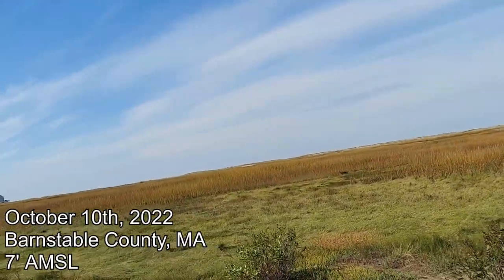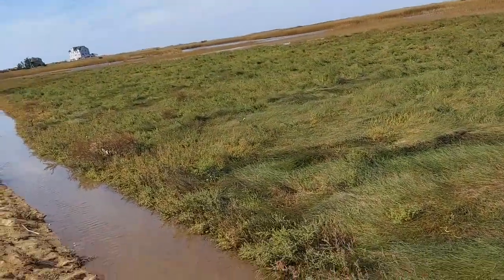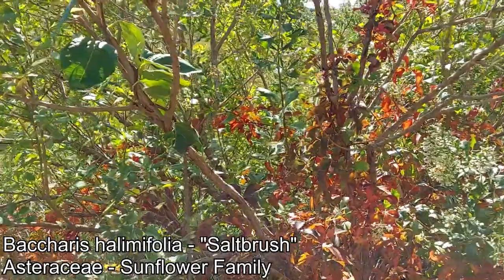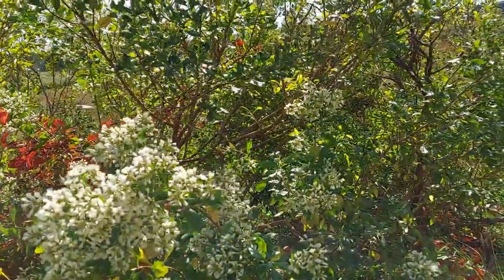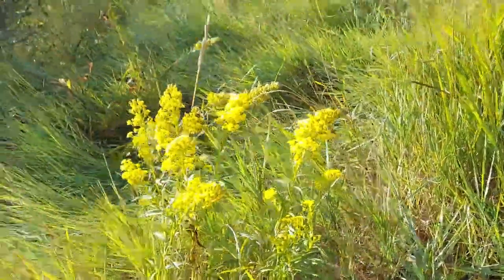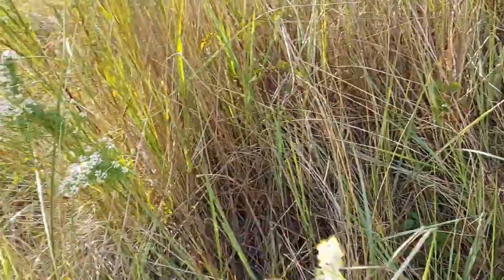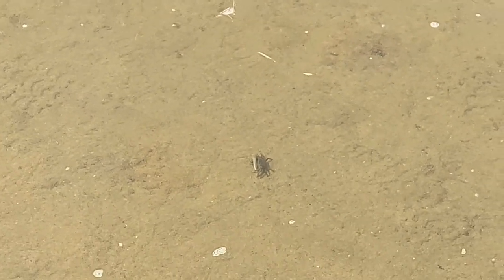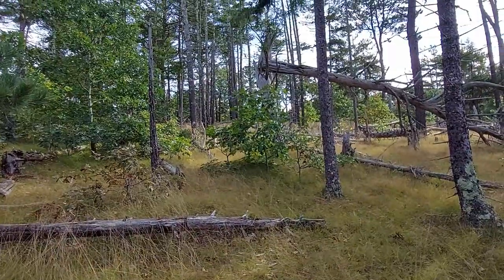NEcology #41 - Closing Down the Cape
After the mass exodus of vacationers leave Cape Cod following Labor Day, there are still plenty of interesting plants to see! Fall is still botany season, and the Cape's slightly warmer climate keeps a few fall flowers in bloom a bit later than the upland areas inland.

Plants of interest:
Limonium carolinianum - "Carolina Sea-Lavender"
Ionactis linariifolia - "Flax-leaved Aster"
Solidago sempervirens - "Northern Seaside Goldenrod"
Symphyotrichum ericoides - "Heath Aster"
Baccharis halimifolia = "Saltbrush"
Quercus prinoides - "Dwarf Chinquapin Oak"
Morella pennsylvanica - "Northern Bayberry"